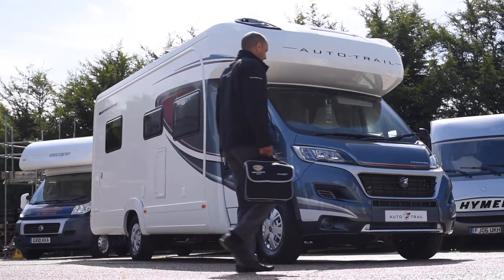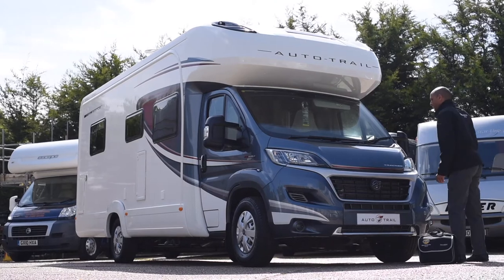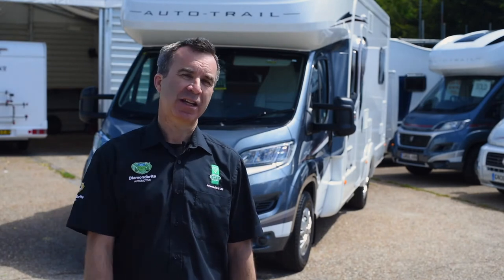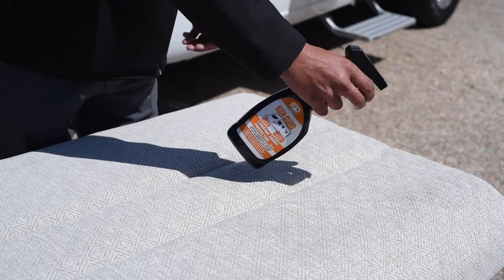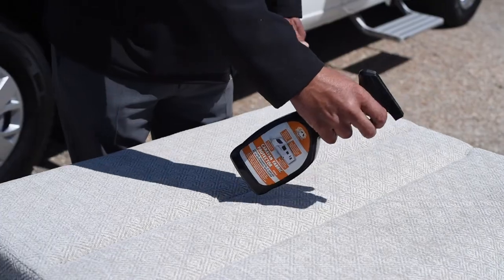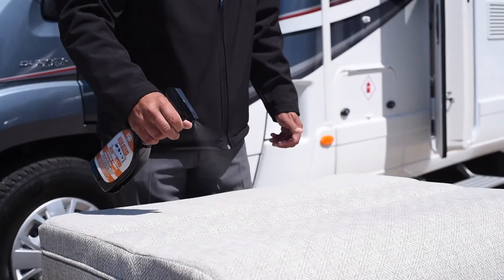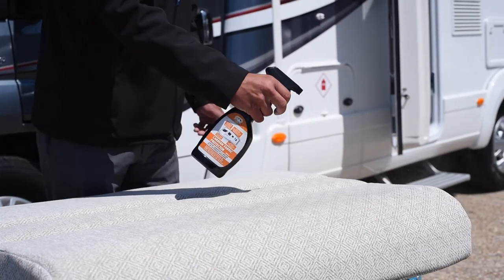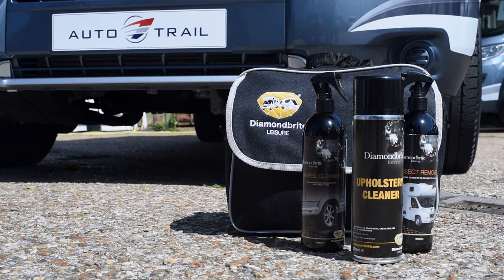Diamondbrite Caravan Motorhome interior with music